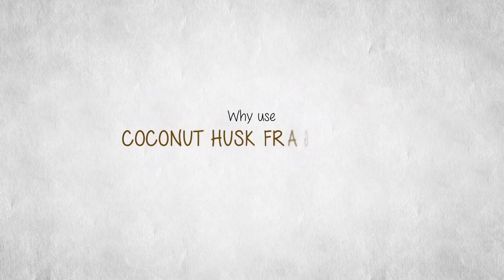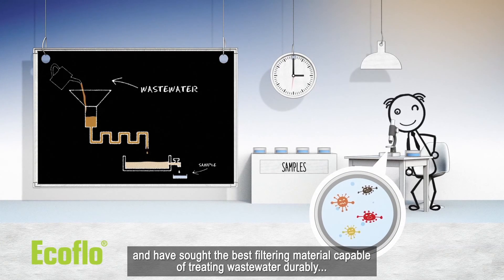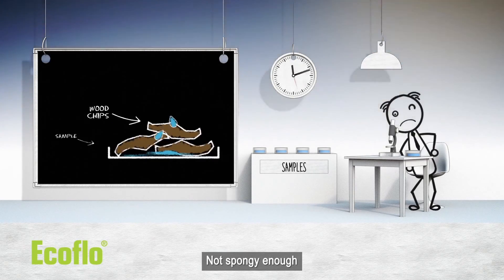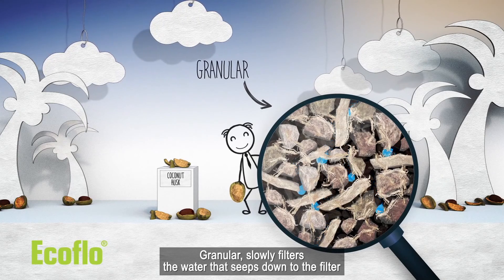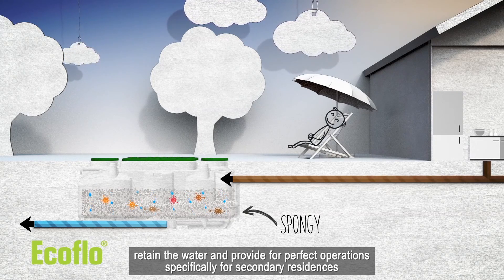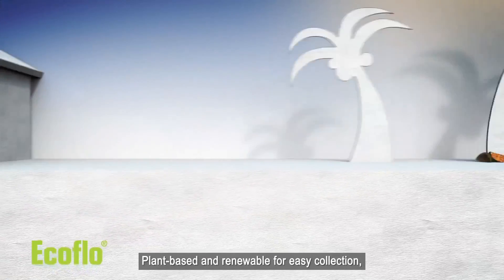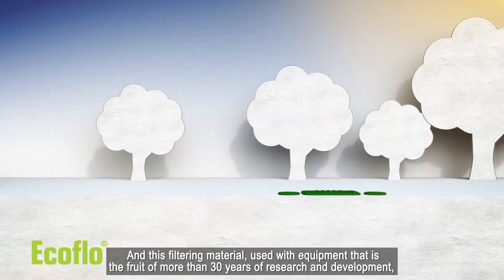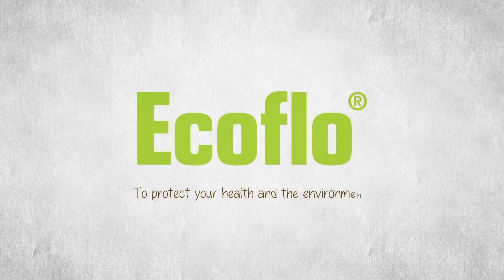Why does Ecoflo use coconut husk fragments to treat wastewater?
Need a new septic system? Your system failed its inspection? Questions about our products and services? Get in touch! 👇🏽

Are you a septic pro? Get our latest product news and expert tips in your inbox! 👇

After more than 30 years of research and development, we found the ideal material to filter your wastewater: coconut husk fragments! It is more than just durable and effective. It is 100% natural, renewable, and compostable!

Who we are:

We are 1,500 team members in 12 countries, protecting our planet with sustainable local solutions that treat wastewater, manage rainwater, store liquids, and recycle solid waste.

With our local manufacturing facilities, combined with our network of specialized partners, we operate on five continents and are deeply rooted in the communities we serve. Together, we make green technologies accessible and continuously innovate to create solutions that last.

We are Premier Tech Water and Environment, People and Technologies making a difference to feed, protect, and improve our world since 1995.